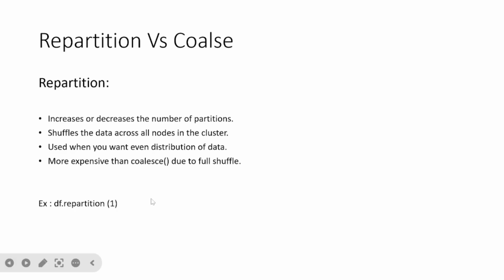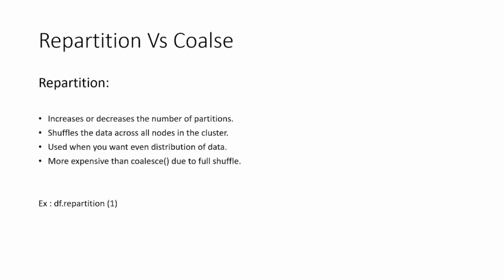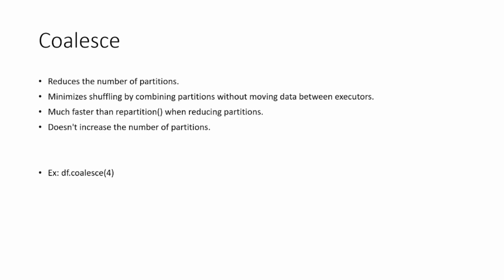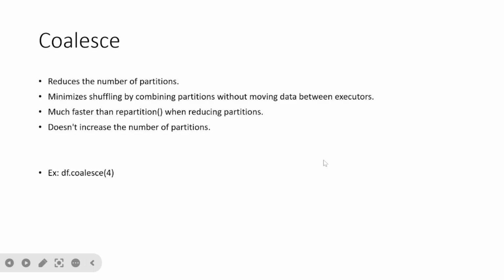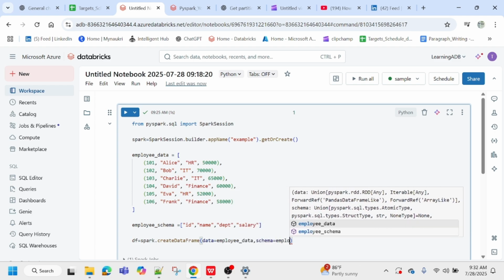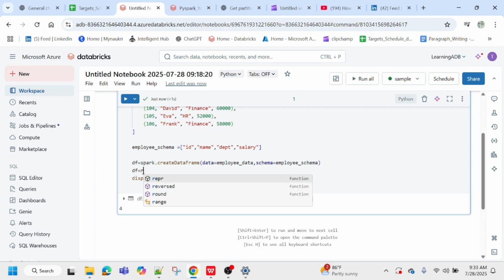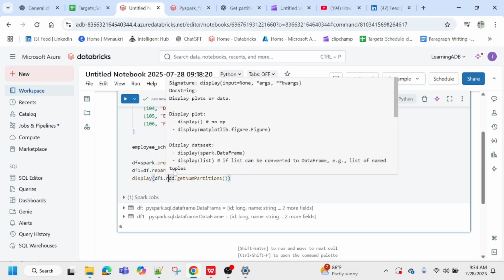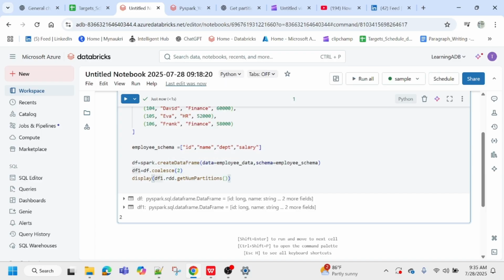Apache Spark Repartition Vs Coalesce using Pyspark Databricks hands on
Hi everyone.

In this playlist you can find nuemous pyspark coding problems for your practice using databricks .All are scenario based questions only. Please go through the playlist to know more questions